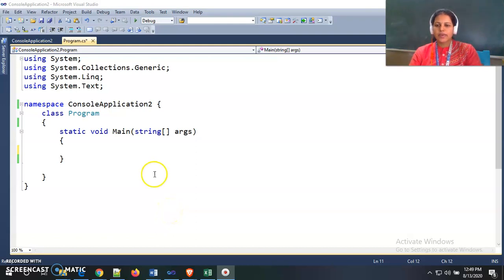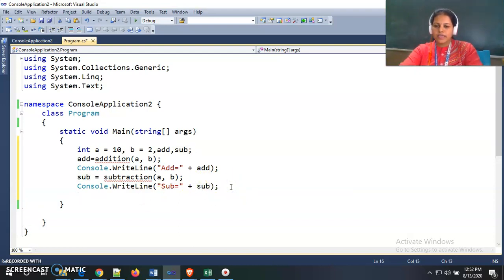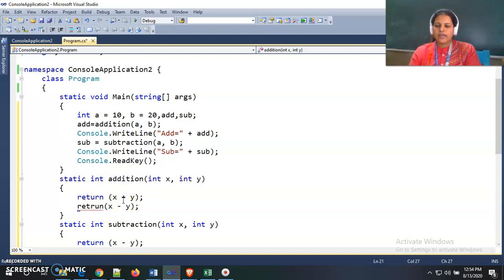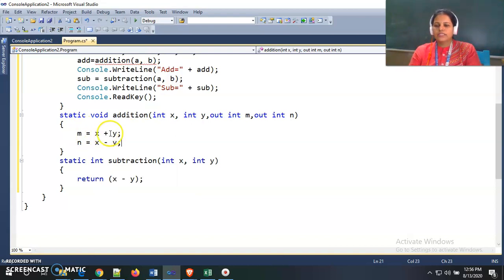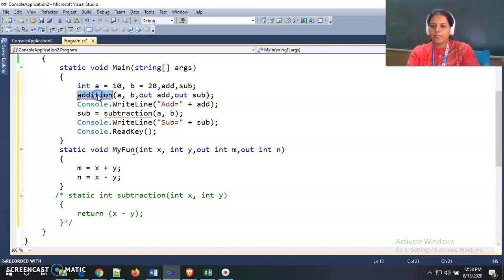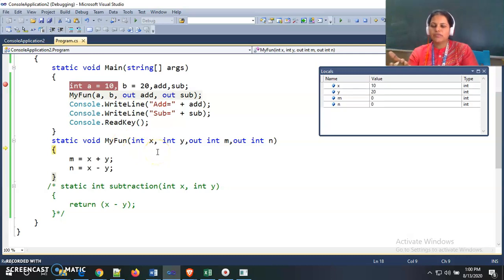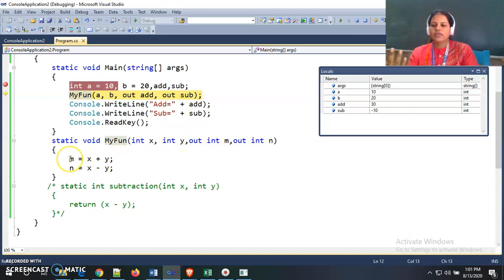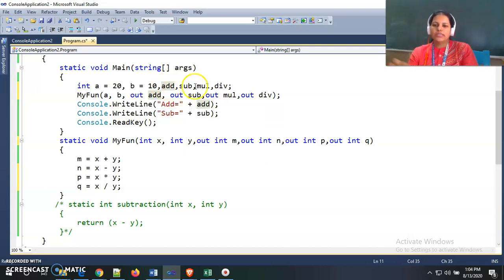Out Parameters in C#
in and out parameters of C# functions
C# functions with in and out parameters
functions in C# with parameters
C# functions
C# for beginners
passing arguments to functions
returning multiple values from function using out parameter
difference between returning values by using return and out parameter